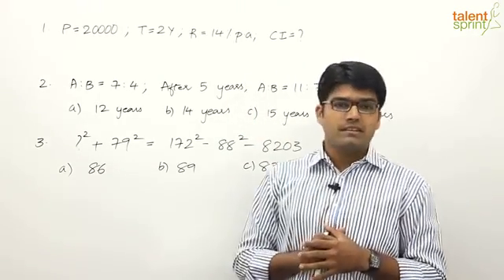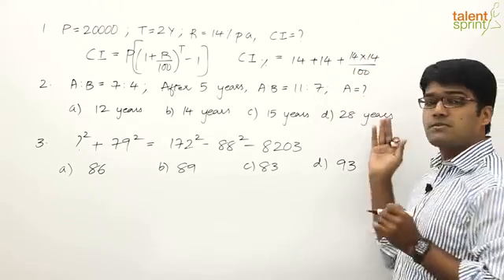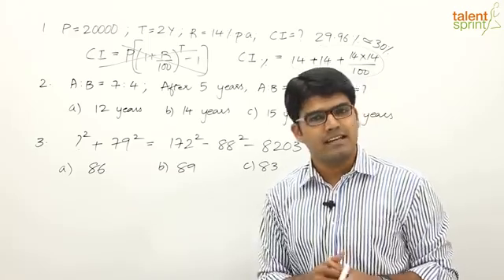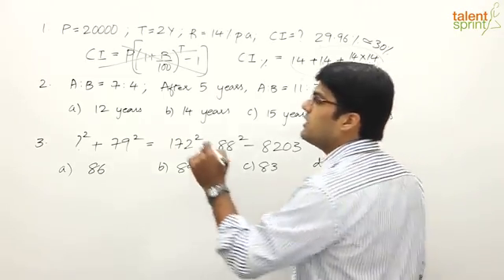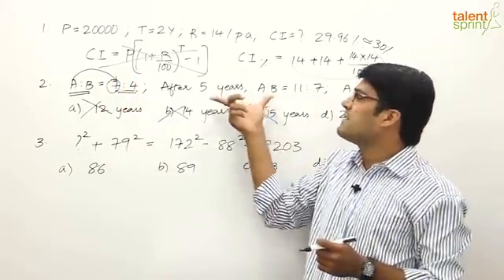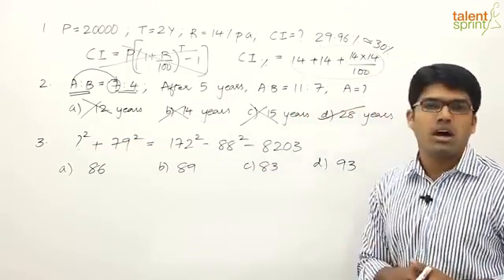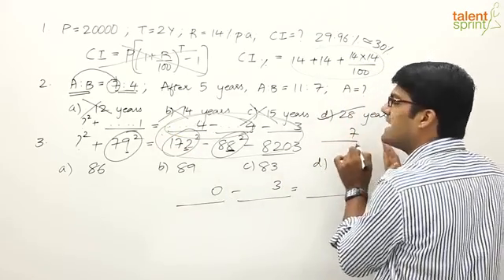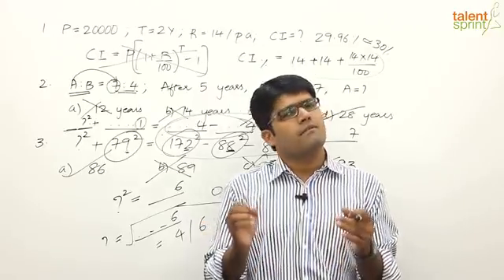4 Methods to solve Aptitude Questions in smart way